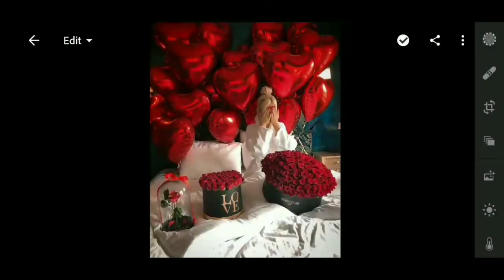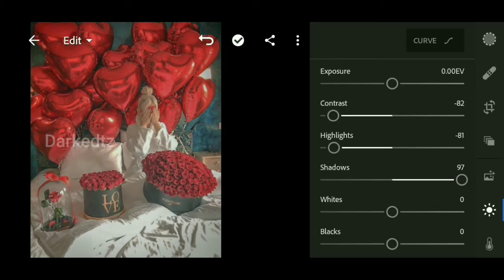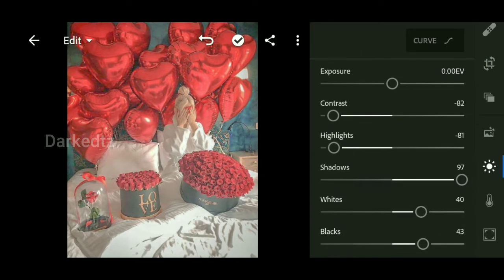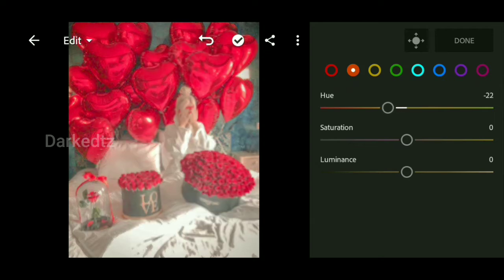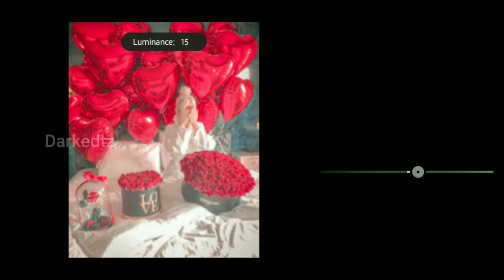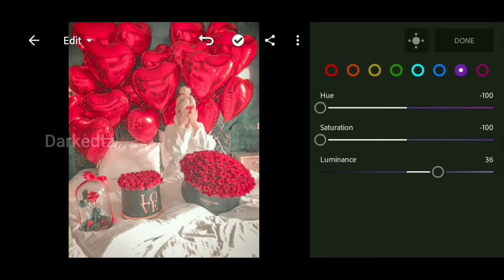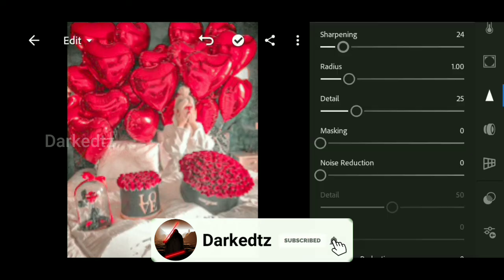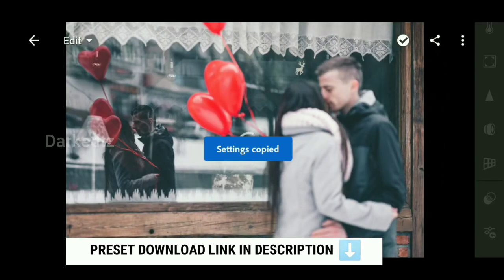Free Lightroom Preset | How to Edit Valentine Preset Lightroom Mobile | No Password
Hi guys,

in this video i will show you how to edit Valentine's day Effect using Lightroom mobile.

Every single Tutorial on my channel is made with Love and

You can download the Preset which is available in DNG
following explanation.

If you're a new viewer on this channel, please understand the
Format

📍Pictures Credited By
✅Unsplash
✅Pexels